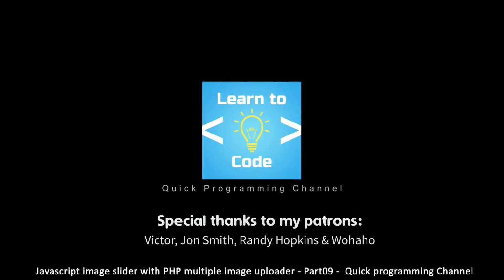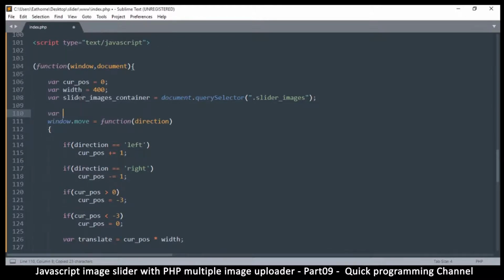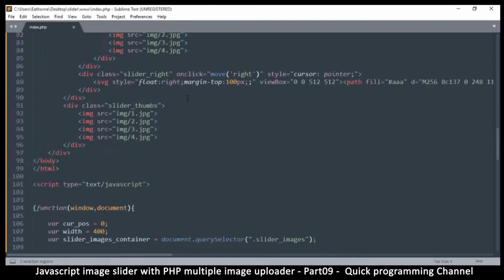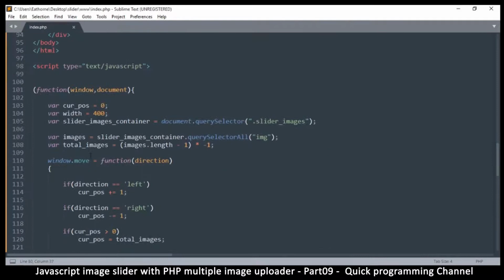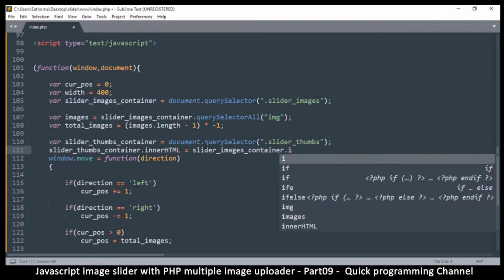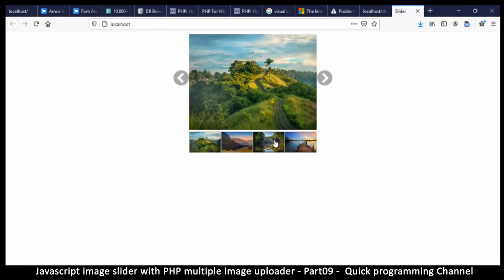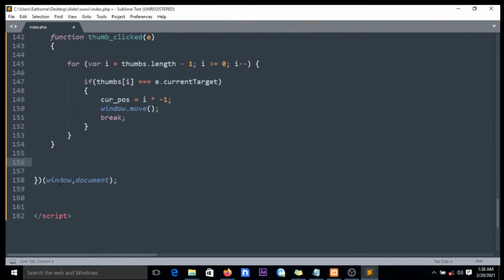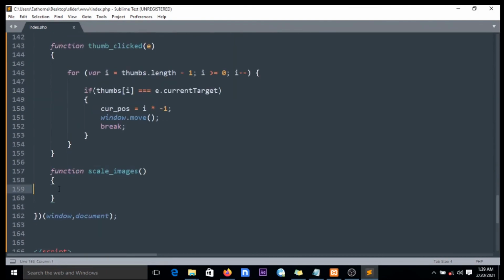#09 - Javascript image slider with PHP file uploader + source code | Quick programming tutorials